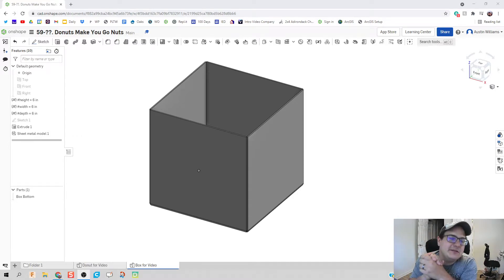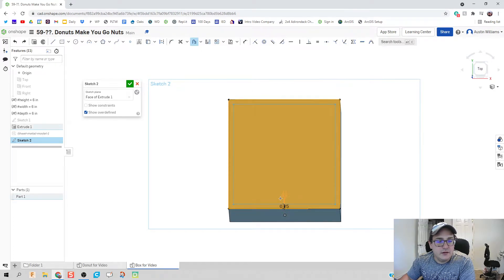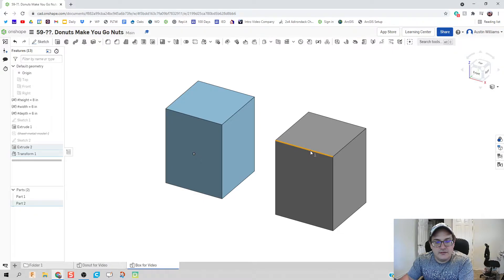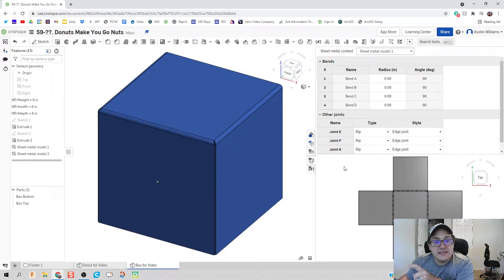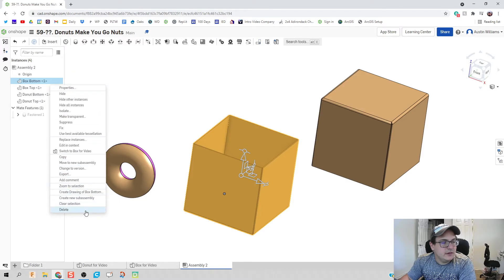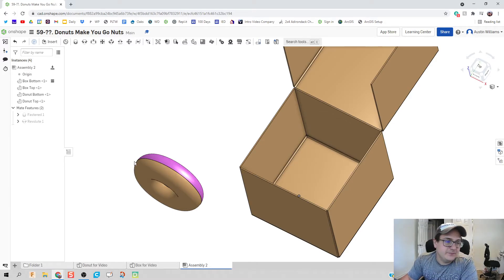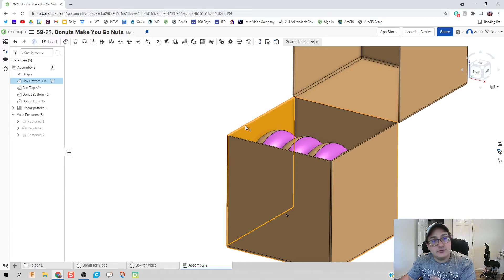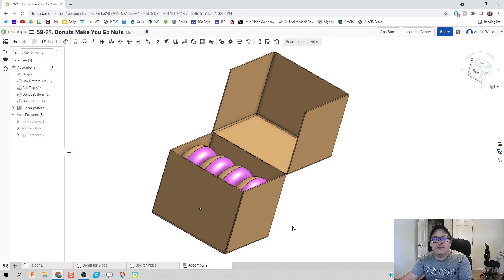Donut Box (pt 2) - Sheet Metal and Assembly - Day 60 of 100 OnShape Journey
The use of these videos is to guide a self-taught individual on how to use OnShape in an engineering classroom. This video teaches you how to make a donut box using parametric constraints and the sheet metal function.